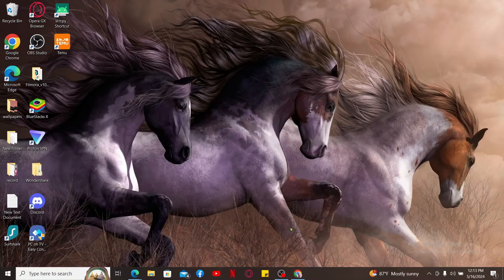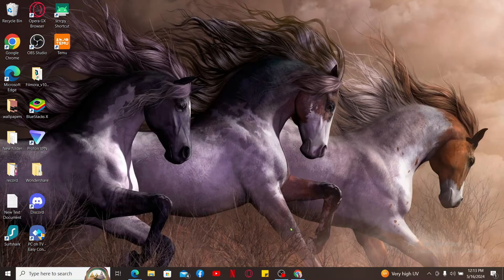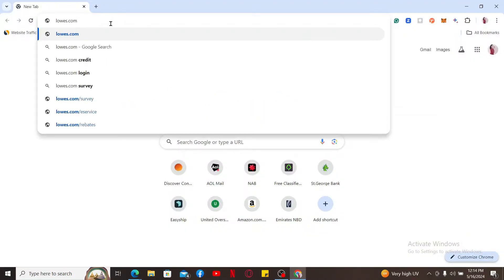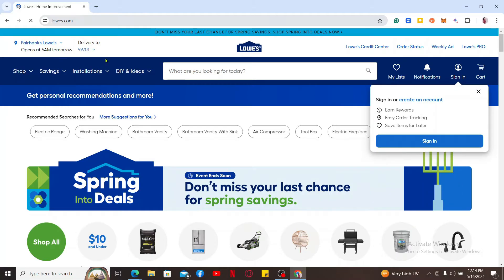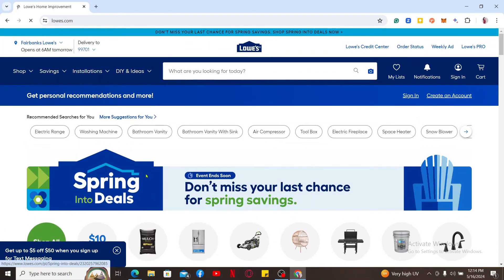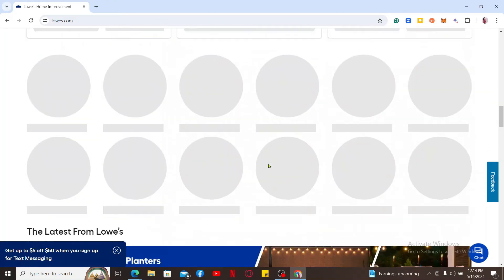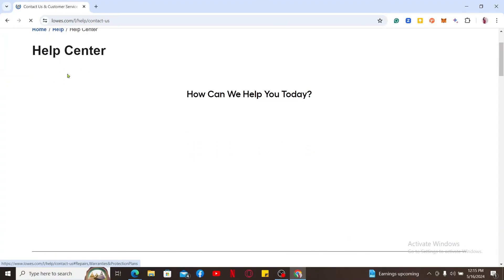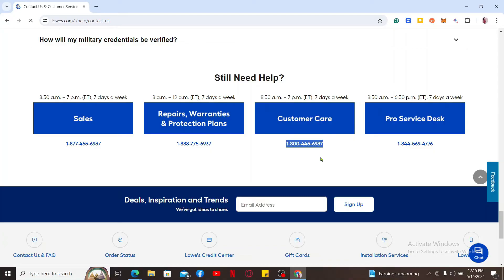How to Cancel Lowes Credit Card 2024?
Welcome to our Lowes Credit Card tutorial! In this video, we'll guide you through the steps to cancel your Lowes Credit Card, ensuring the process is straightforward and stress-free.
Whether you're transitioning to a different card, streamlining your credit accounts, or no longer need your Lowes Credit Card, we’re here to help you navigate the cancellation process with ease.
Follow along as we demonstrate how to cancel your Lowes Credit Card. We'll cover how to contact Lowes customer service, the information you'll need to provide, and the steps to ensure your account is closed securely.